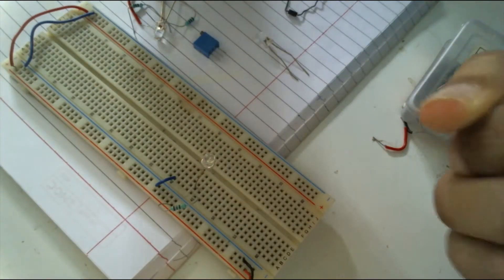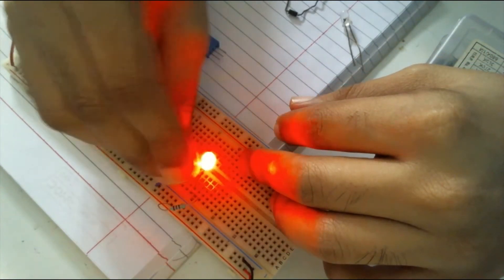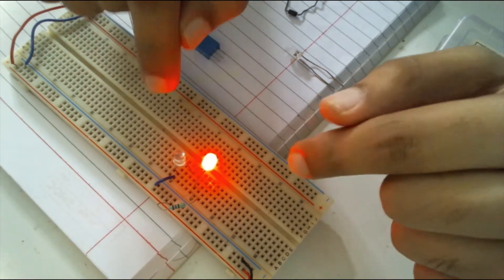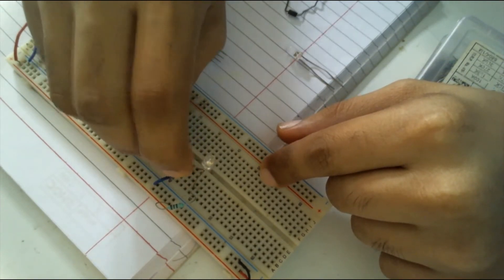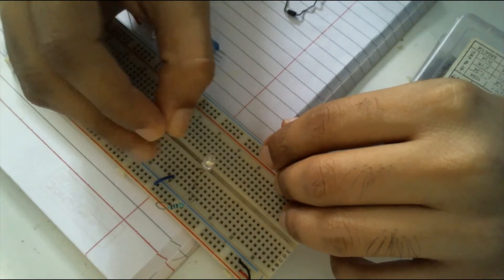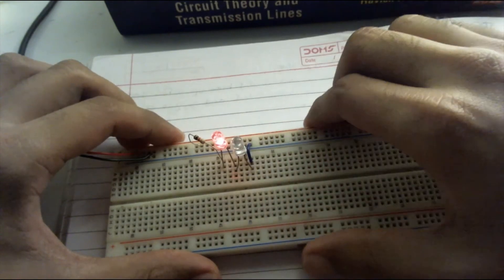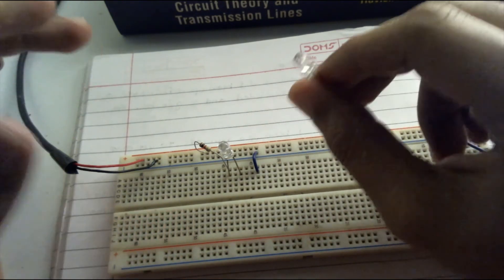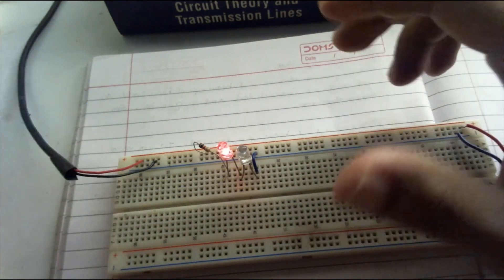Blown red L.E.D acts as a diode and types of damaged L.E.D's. (Part 2- true info)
Interesting practical fact about damaged L.E.D's. Simple observation.